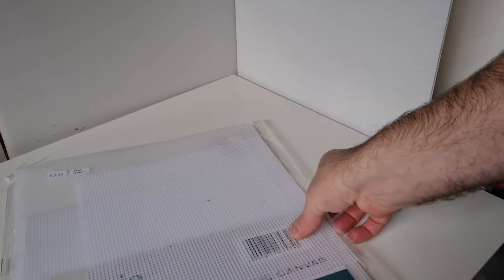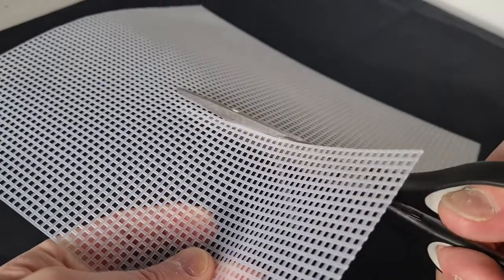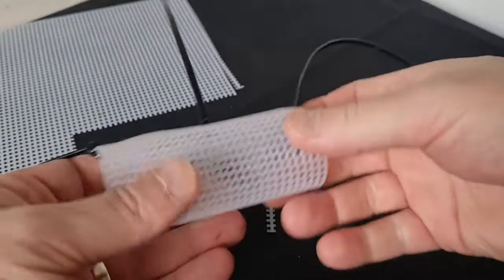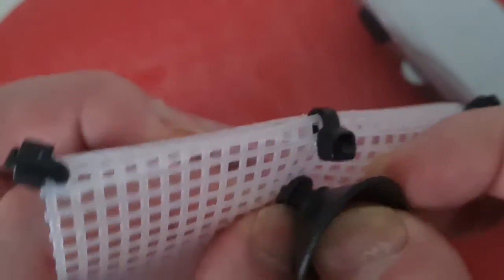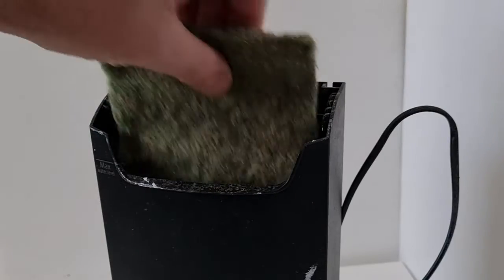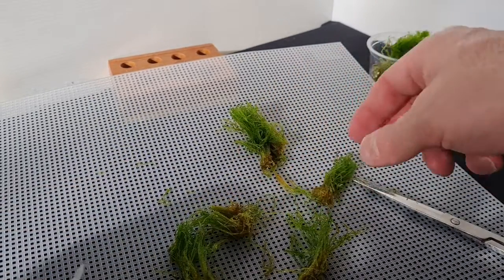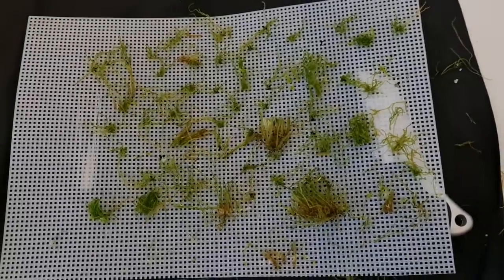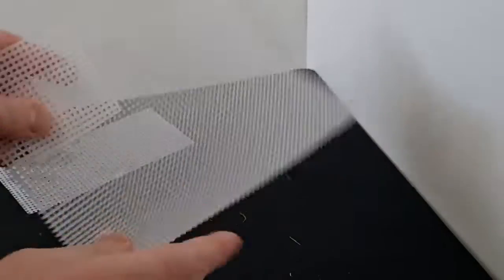PLASTIC CANVAS - CHEAP STUFF WE NEED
Few ideas on what we can use plastic canvas for in the aquarium hobby.